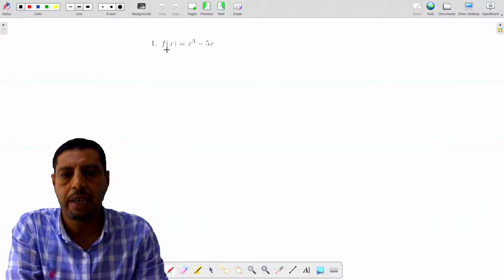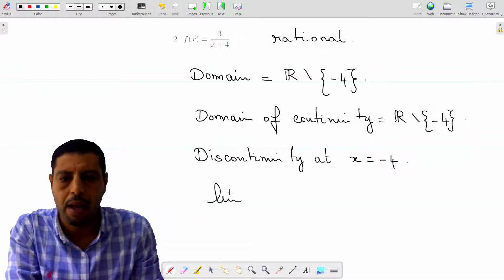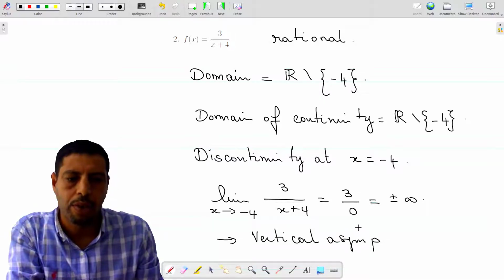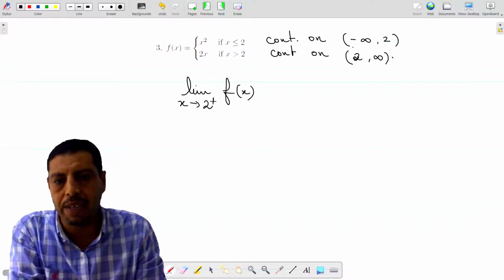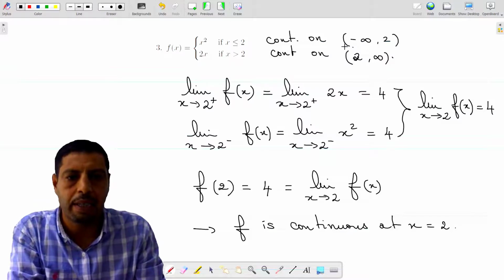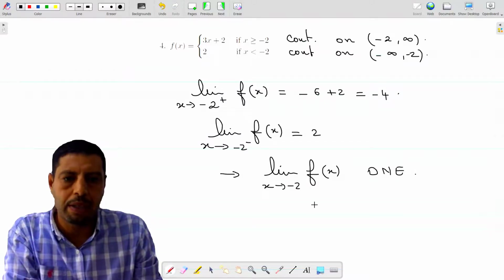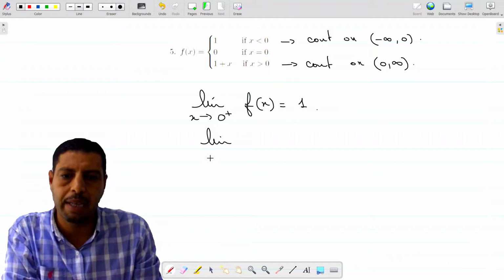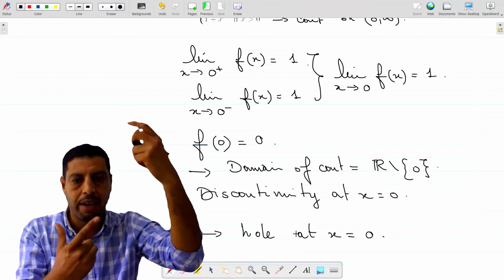Continuity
In this video, you will learn how to find the domain of continuity of a function and determine the behavior of the function at the points of discontinuity.